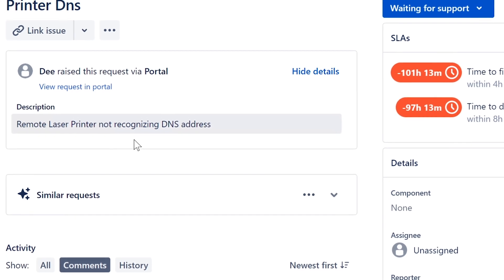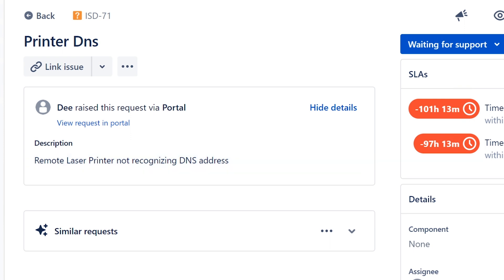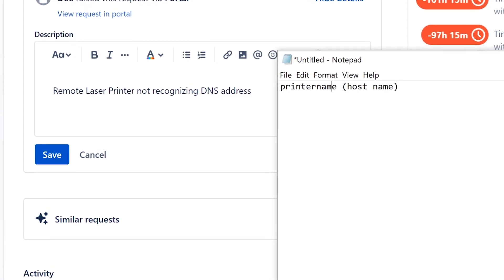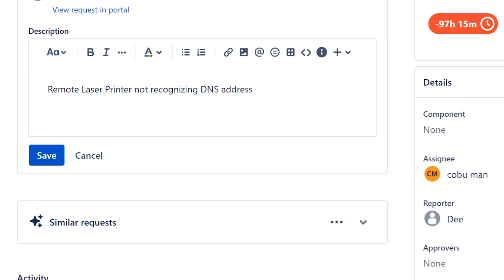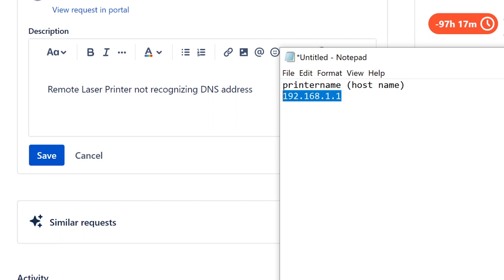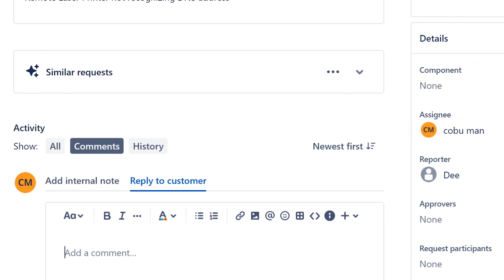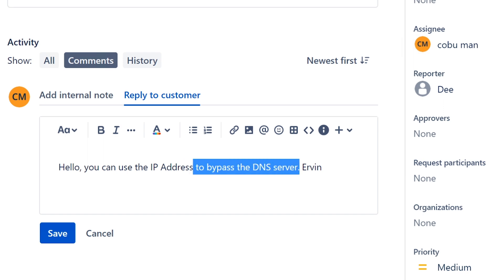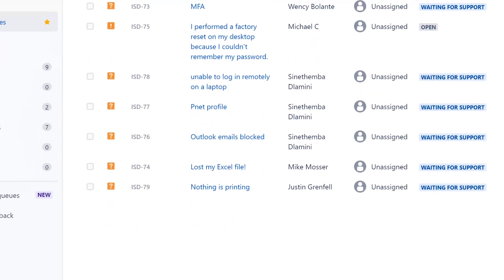Tech Support, Printer DNS Explained